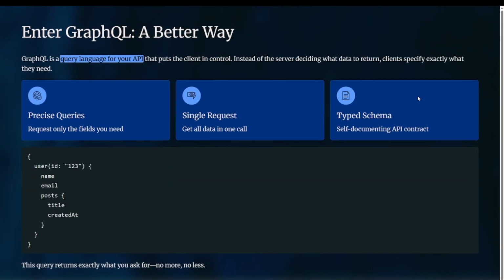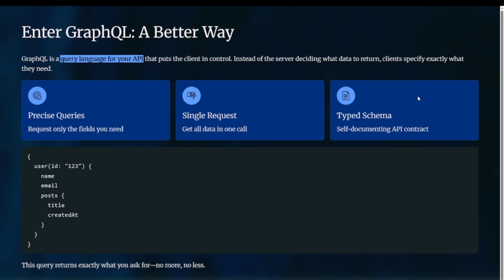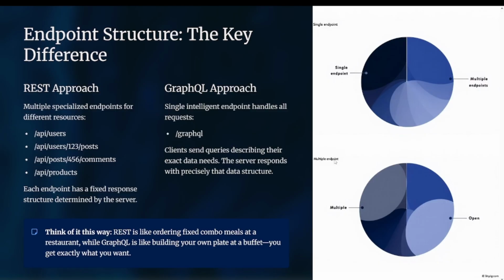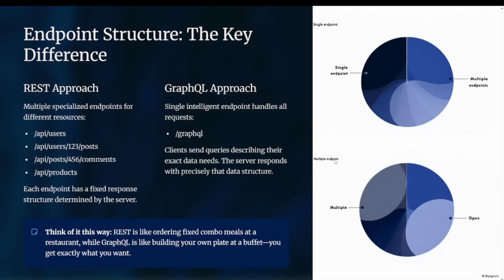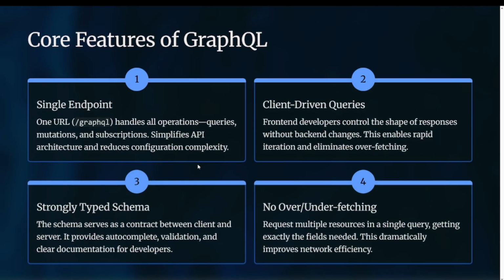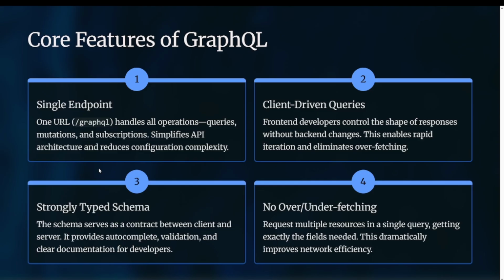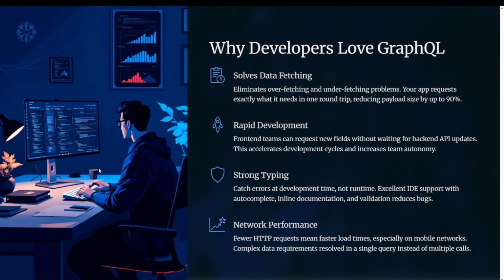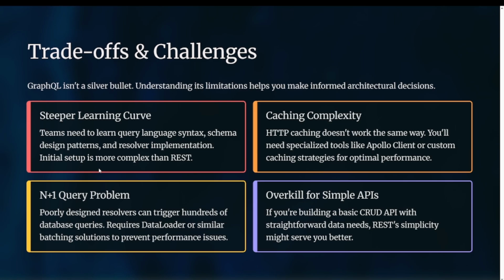GraphQL vs Rest